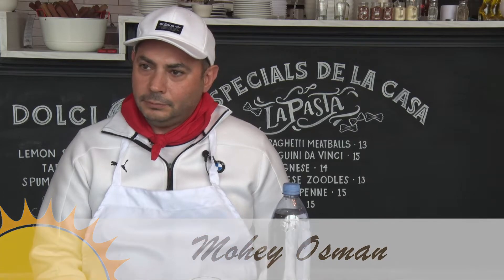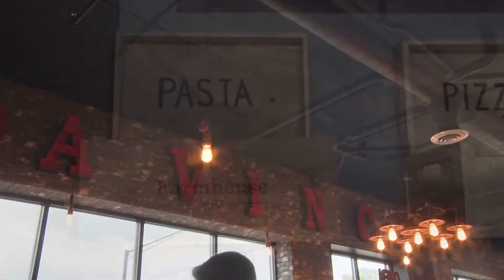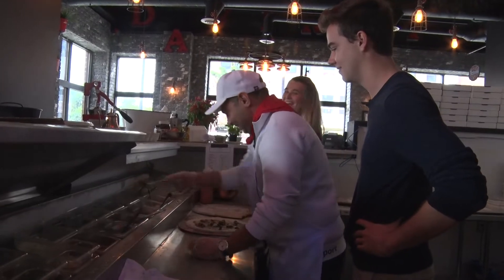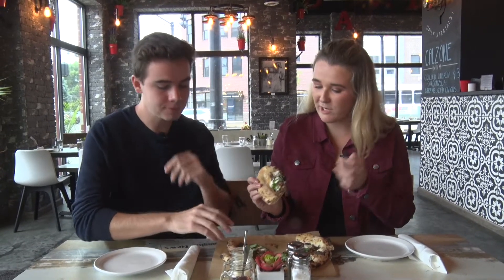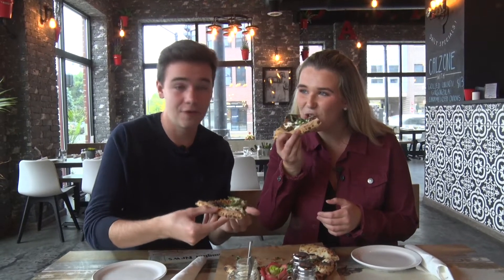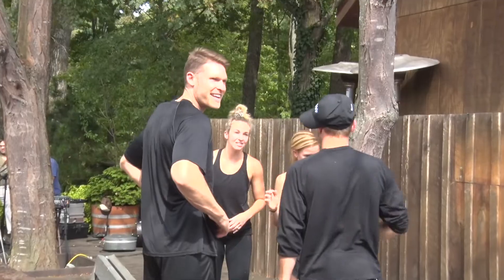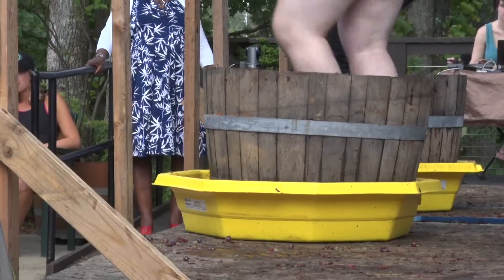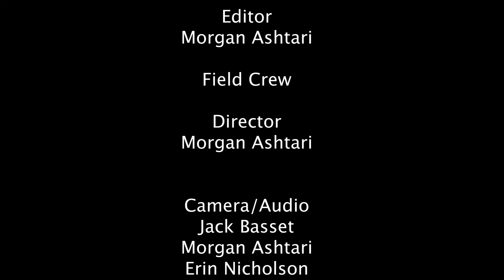The Bloomington Breakfast Club - Season 5 Episode 4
Welcome back to The Bloomington Breakfast Club!

Julianna and Michael are out in the field today as they adventure off to Da Vinci - Pizza and Pasta! All that and more in this week's episode!

Special thanks to IUSTV and The Media School for making this show possible.